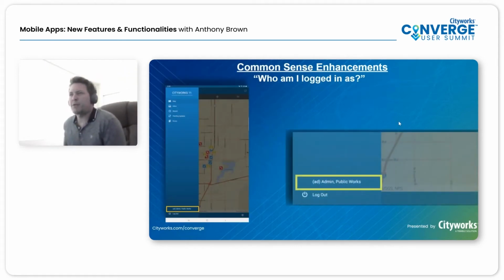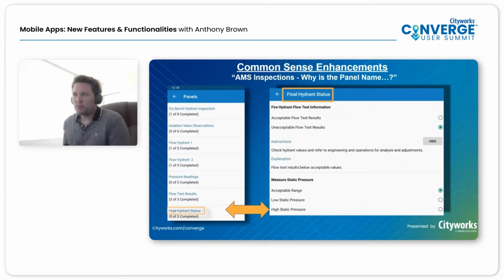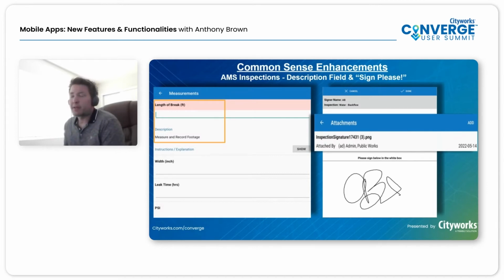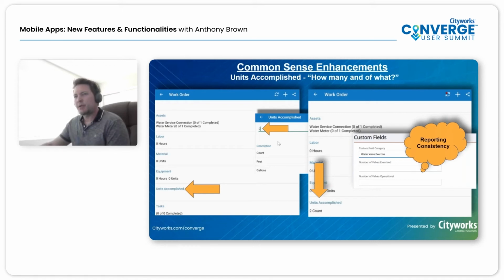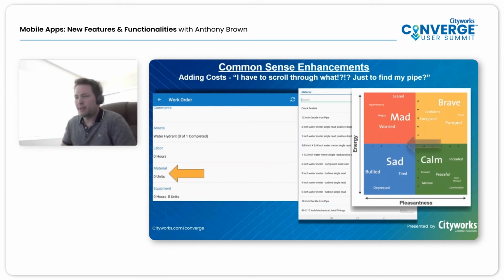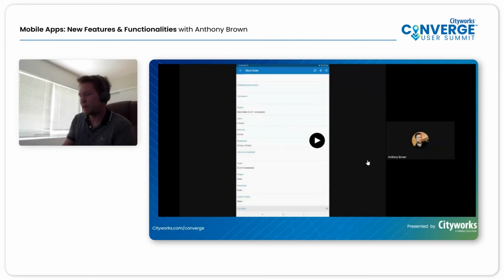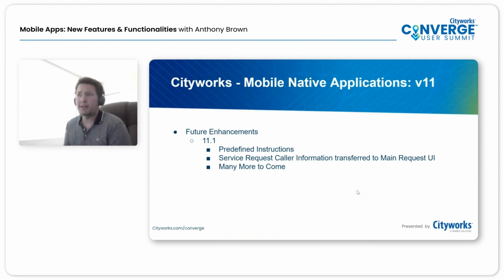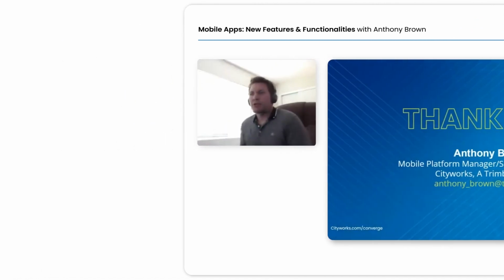Mobile Apps: New Features and Functionalities